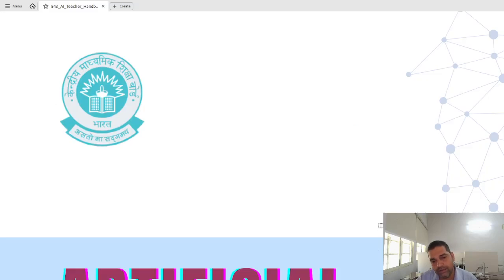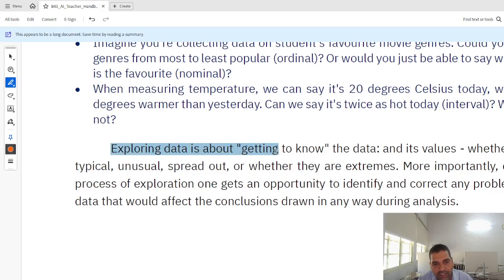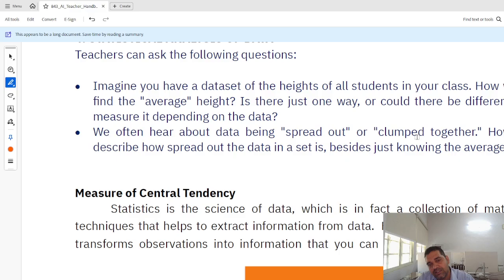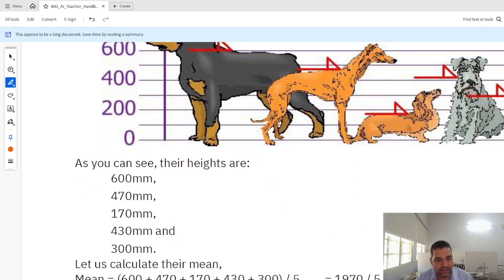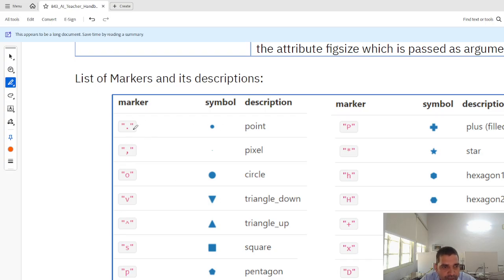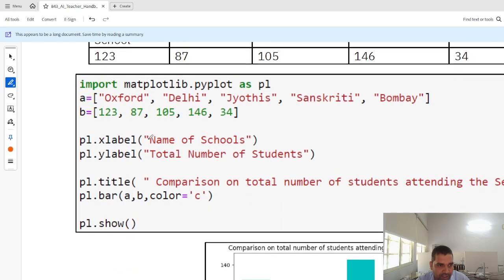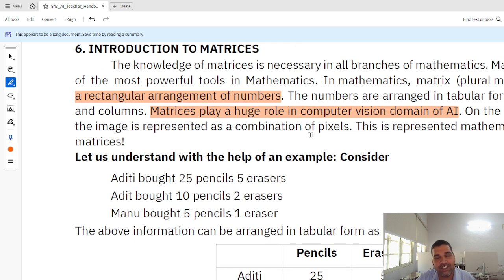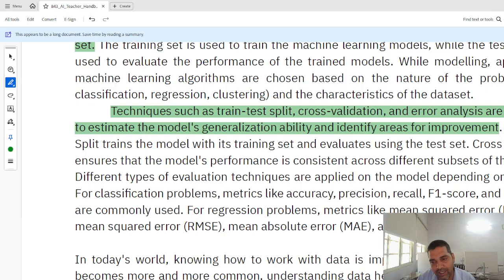Data Literacy- Data Collection to Data Analysis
This video is for Class XI and XII students